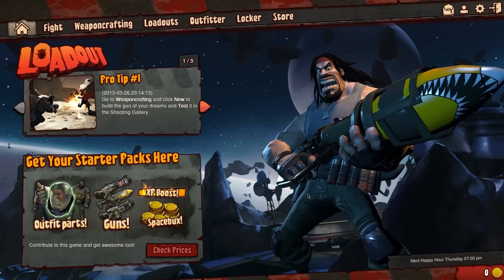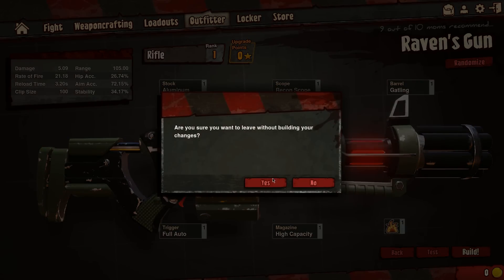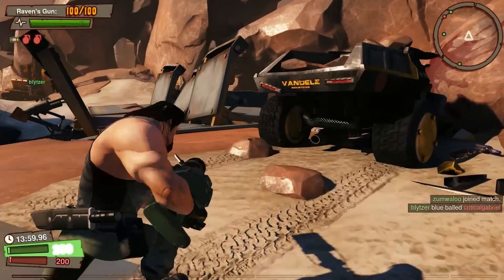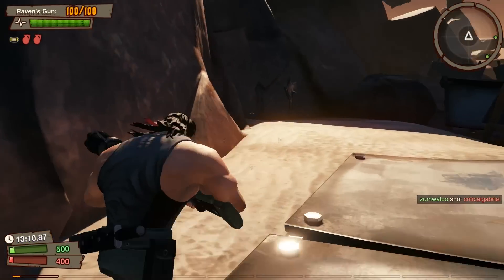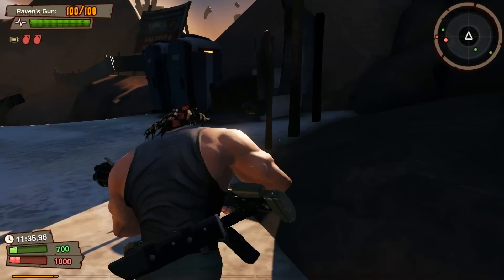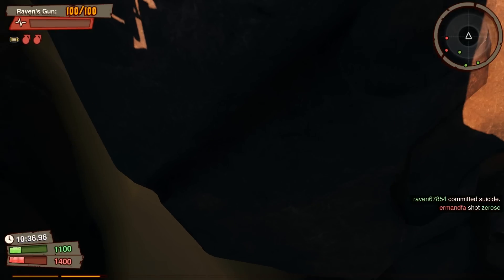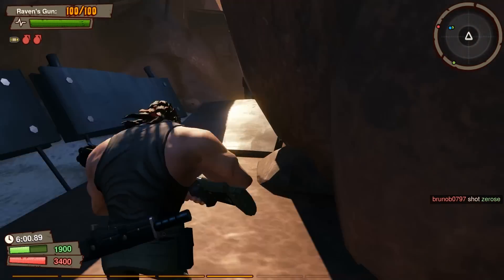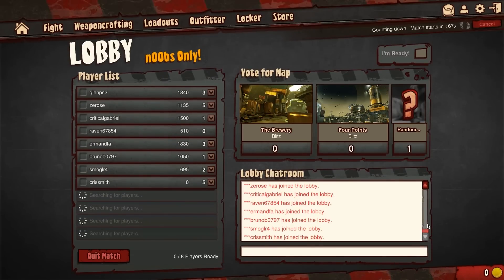Let's Play Loadout - Episode #1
Let's play some Loadout. Rather fun game however I must get better at it! Be on the look out for more gameplay of loadout.